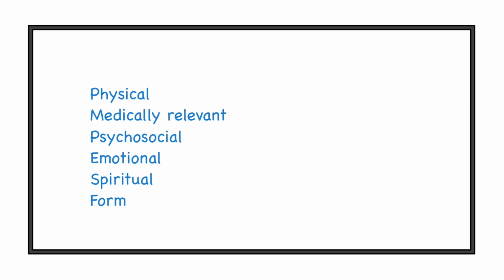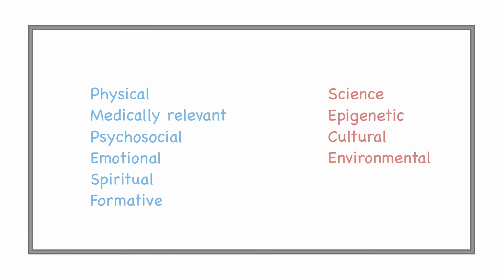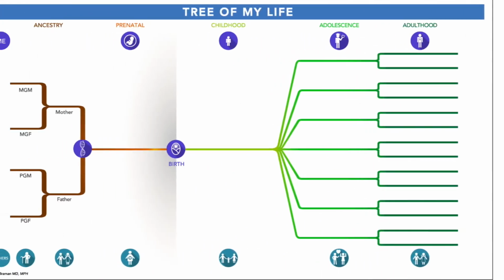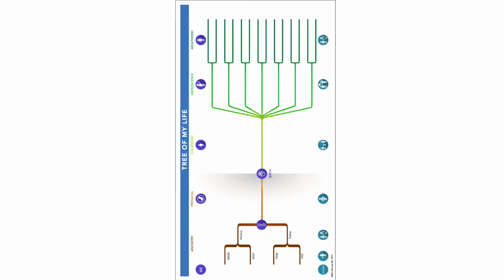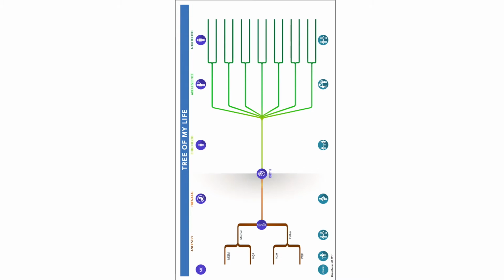Tree of My Life | Lifestyle Medicine | Training for Professionals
To really understand why we have ended up with our present lifestyle practices and their health results (fruit), we need to understand how we got here. The "Neuron" model helps us see the whole person experience at a point in time. The "Tree of My Life" model helps us see that whole person "Neuron" in the scope of our whole life. This is hugely helpful if we want to change the course of our life and get different and better results (fruit).

Part of the 'Lifestyle Medicine 101 in one hour' training series, this video series was made for healthcare professionals but can be enjoyed by all.